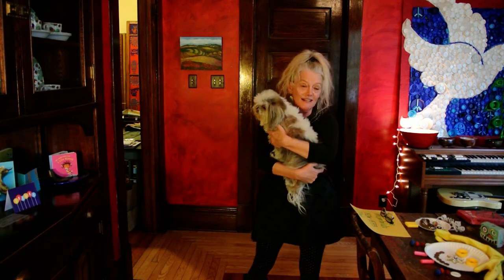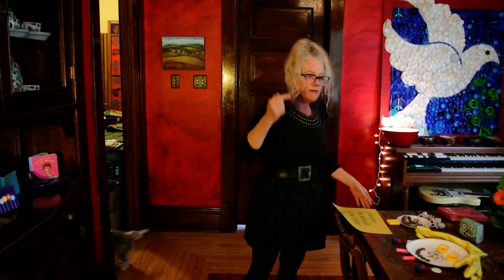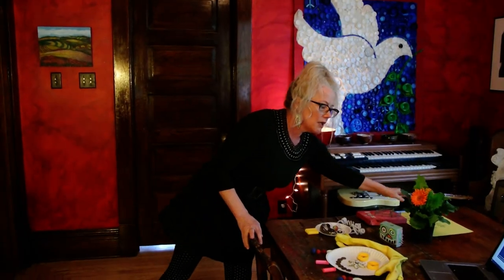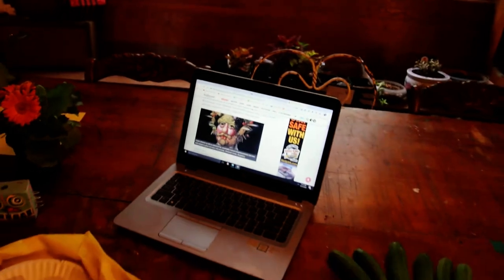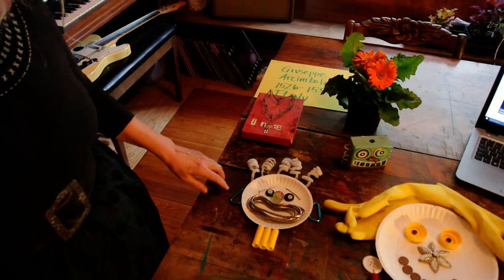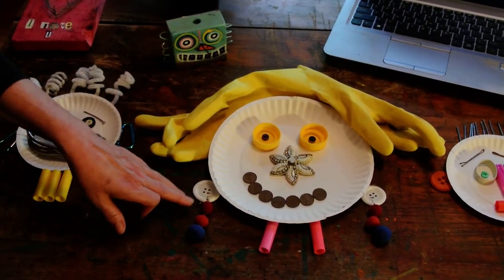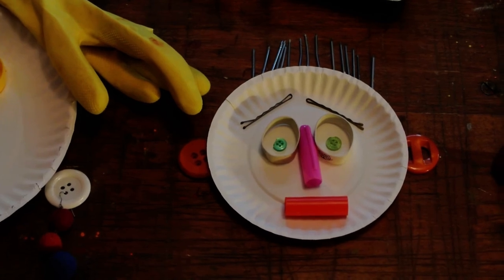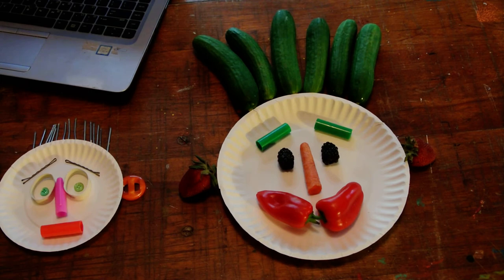Art with Ms. Kate/face portraits inspired by Guiseppe Arcimboldo May 21, 2020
In today's lesson we learn about Italian artist Giuseppe Arcimboldo, a painter who made portraits out of fruits, nuts and vegetables!  Then we make faces out of found objects from around our homes:) Enjoy!  I miss you all...
love, Ms. Kate